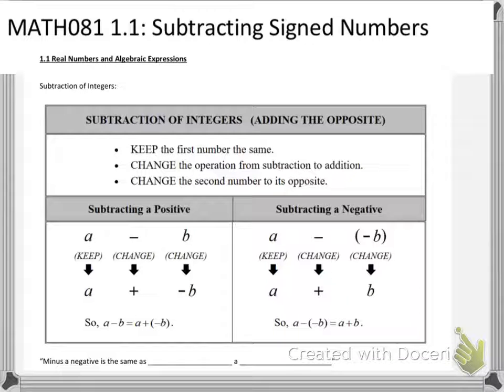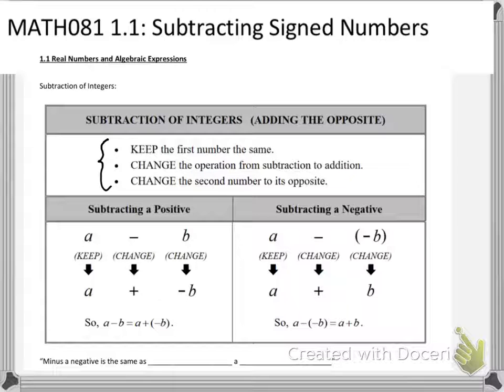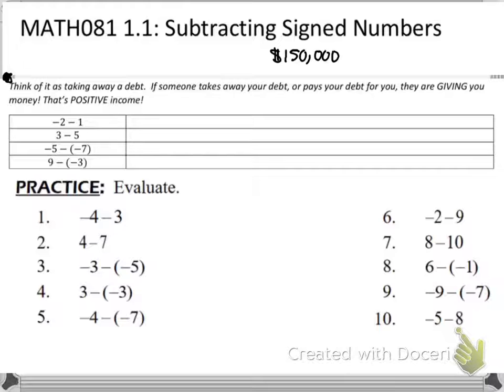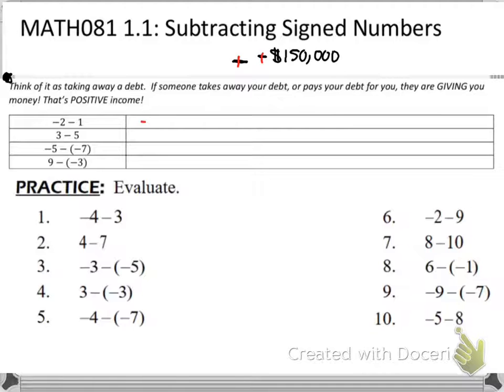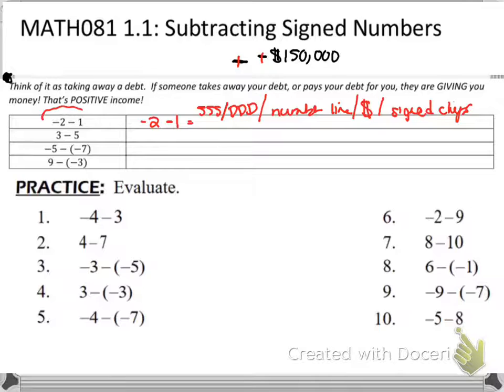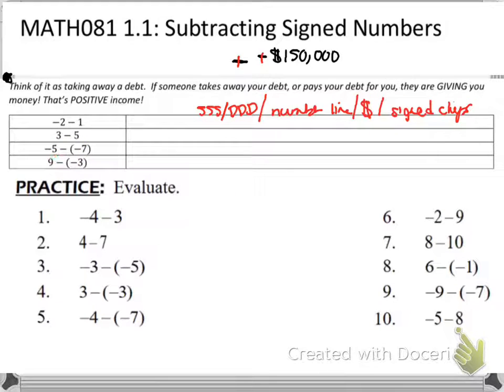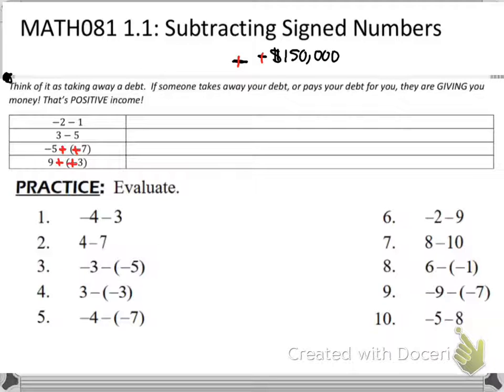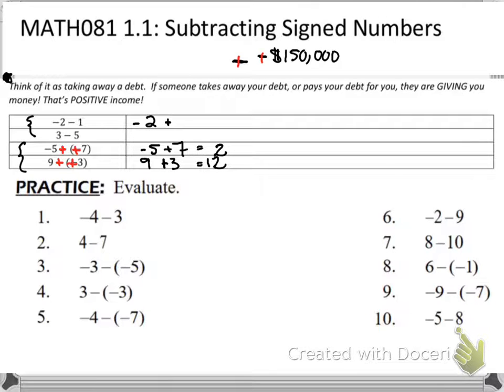MATH 081 1.1 Subtracting Signed Numbers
This video explains what to do when subtracting a negative number